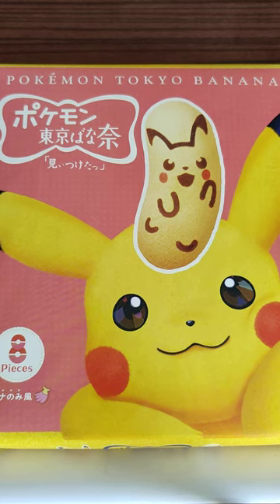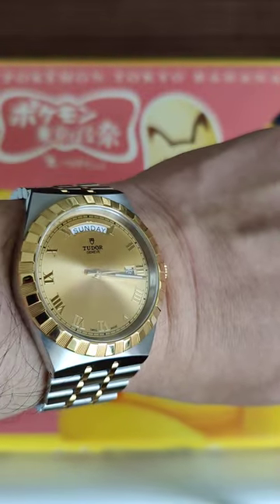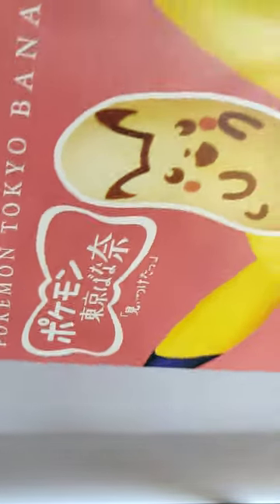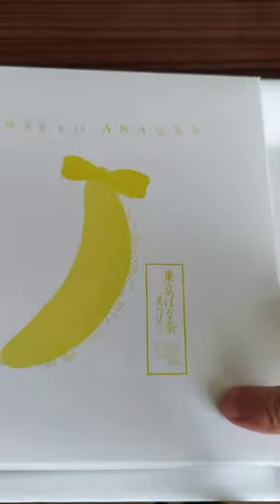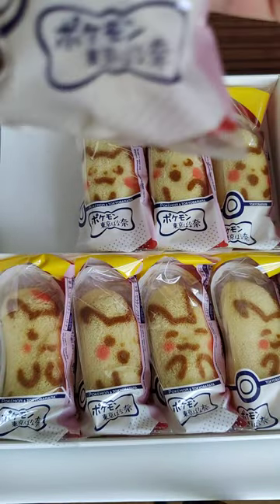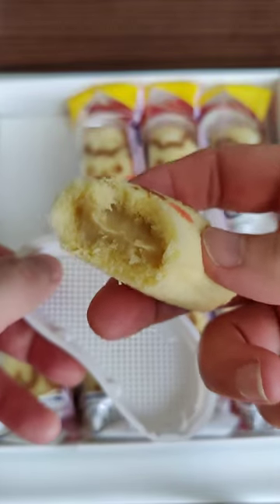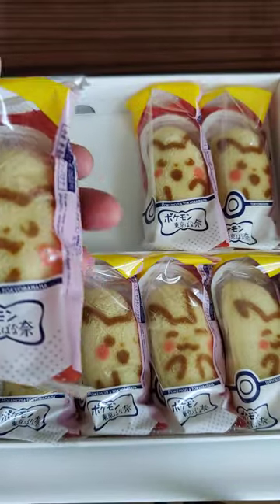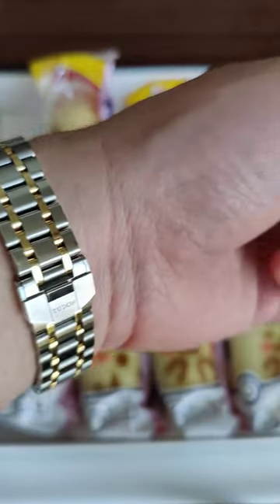Pikachu Banana Snack And My Tudor Royal